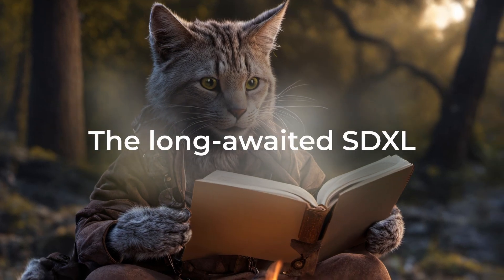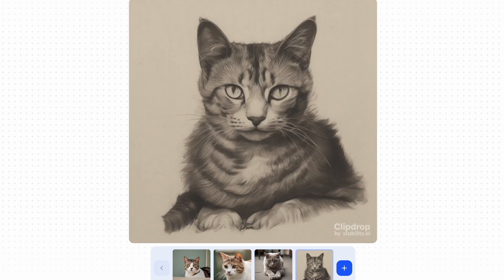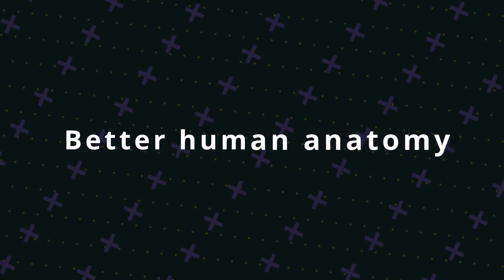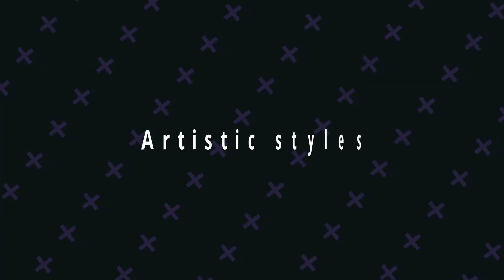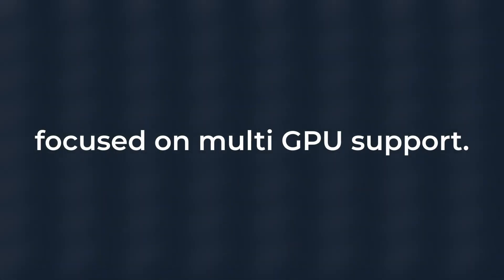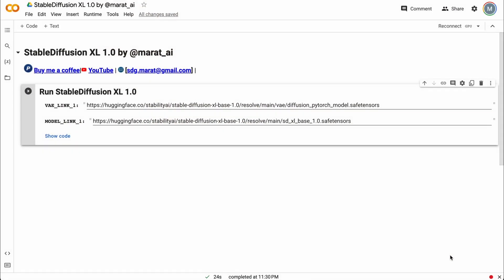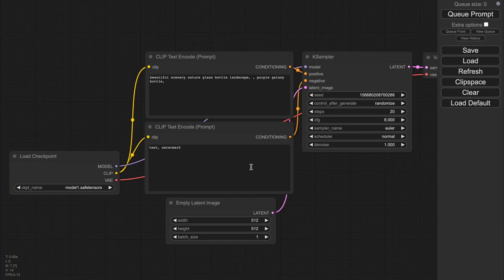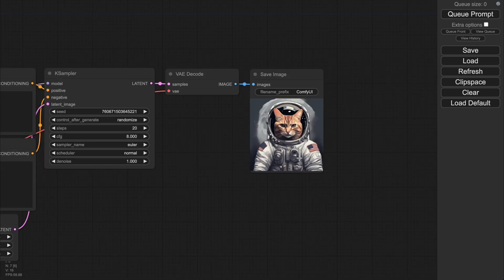MidJourney in trouble? Stable Diffusion SDXL 1.0. is out! +Google Colab ComfyUI tutorial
Introducing the highly anticipated SDXL 1.0! This groundbreaking release brings a myriad of exciting improvements to the world of image generation and manipulation. Watch the entire video to uncover the wonders of SDXL and learn how to run it effortlessly with my Google Colab notebook, bypassing the Clipdrop queue.
In this video I will talk about SDXL's main changes including higher resolution (1024x1024), improved prompt understanding, enhanced CLIP model, higher flexibility for complex workflows, and much more.
I'll show you how to navigate ComfyUI and SDXL with ease, add some useful information and give you some advice.